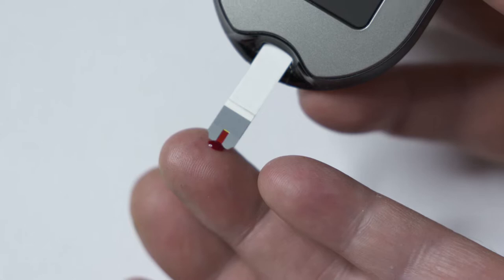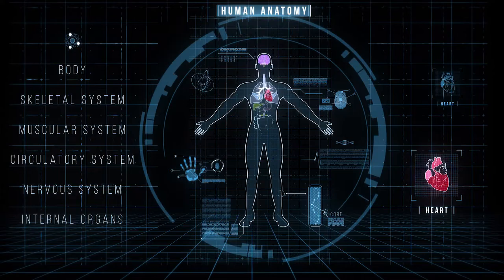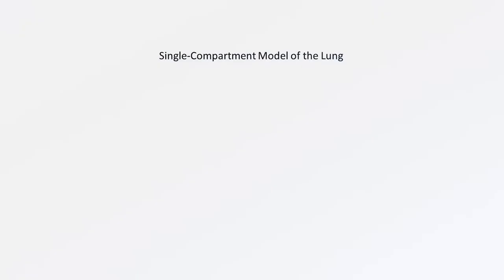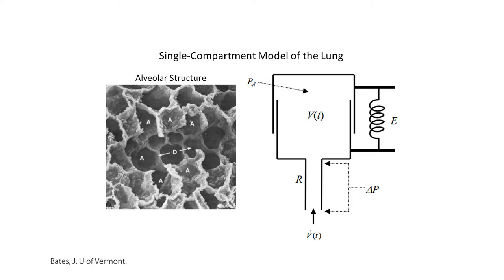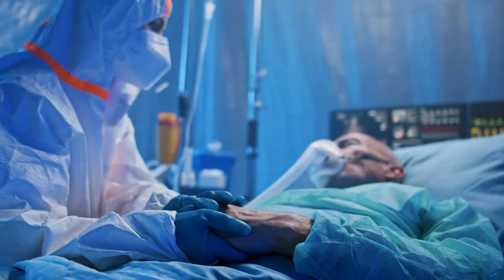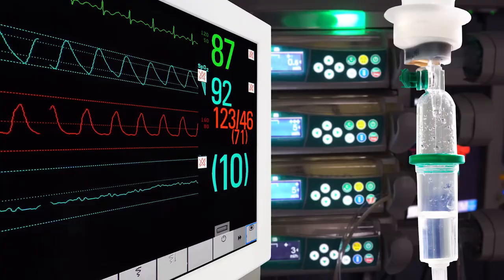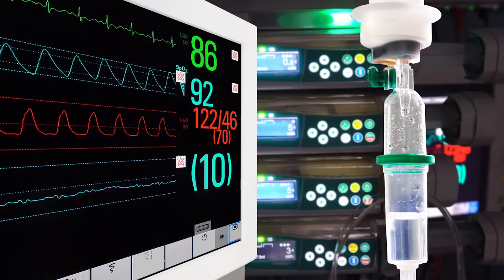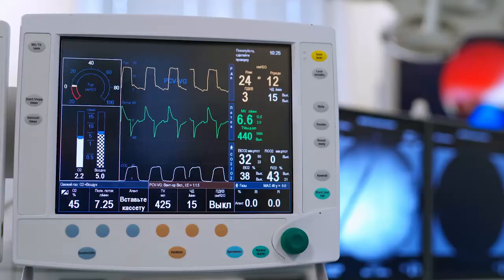IEEE EMBS Clinical System Identification Virtual Mini-Symposium Teaser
Join us online, Friday, October 22, 2021 at 9:15 am Eastern Time (US and Canada).

This Mini-Symposium (MS) focuses on system identification (Sys ID), parameter estimation, and state observer design toward clinical applications.

The spirit of this MS is to bring together engineers and researchers working on the design or implementation of an algorithm, methodology, or process to facilitate estimating of hard-to-measure variables (var), or physical/geometrical parameters (parm), in order to enhance a medical diagnosis or therapy.

The MS consists of 4 talks of 20min each followed by a 10min Q&A.
Dr. Lennart Ljung will kick off the MS with a 5 min talk on “System ID in the Age of Machine Learning”.
The four presenters are:
- Drs. Jason Bates
- Rama Mukkamala
- Dan Karbing
- Sidd Chamarthy
There will be an open 45min discussion session at the end.
The MS ends at 12:15 PM Eastern Time (US and Canada).

IEEE EMBS is Your Global Connection to the World of Biomedical Engineering
IEEE Engineering in Medicine and Biology Society (EMBS) is the world’s largest international society of biomedical engineers. The organization’s 12,000+ members reside in nearly 100 countries around the world. EMBS provides its members with access to the people, practices, information, ideas, and opinions that are shaping one of the fastest-growing fields in science.